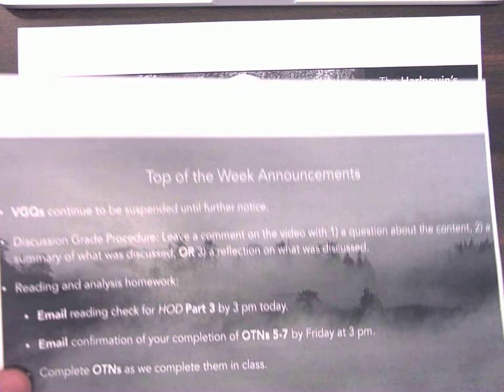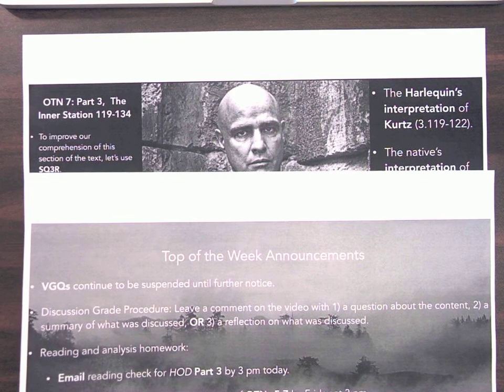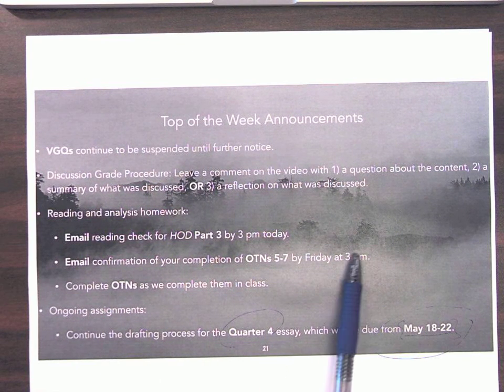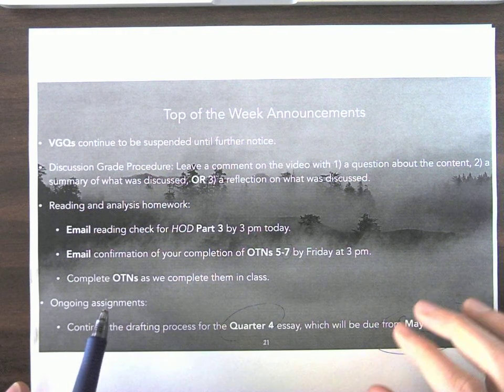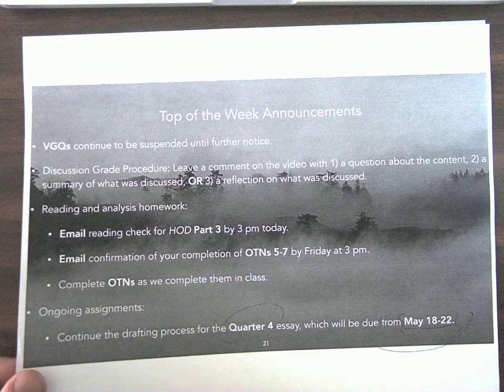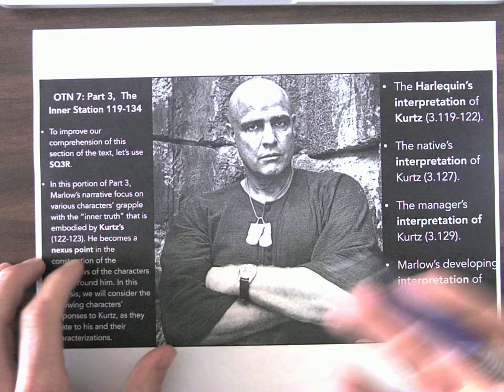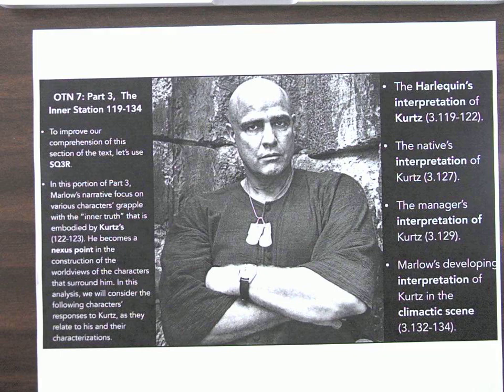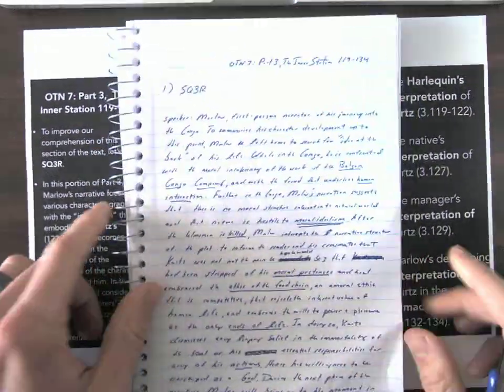H/R ENG 1, May 4, OTN 7, Part 1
This video begins our work on OTN 7.